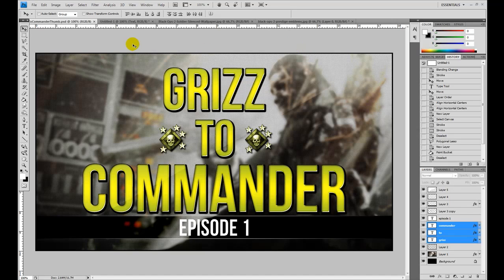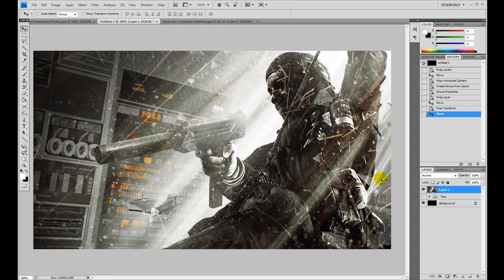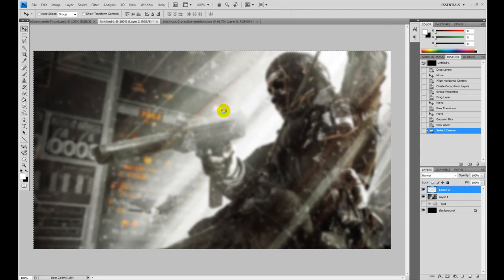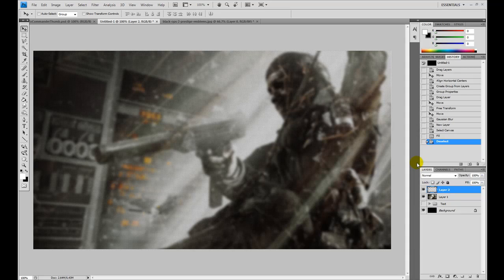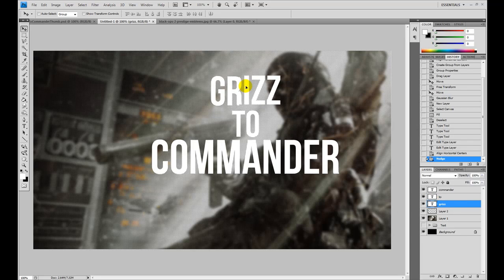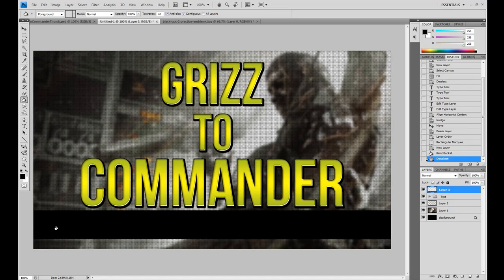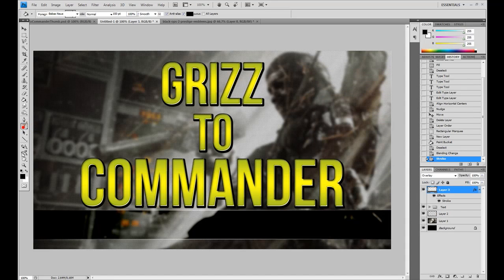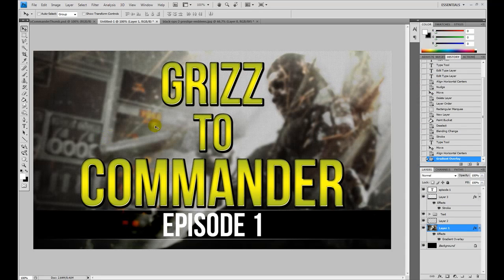How to Design a Custom Thumbnail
In this tutorial I walk you through designing a custom thumbnail.

Text Settings:

Drop Shadow:
Blend Mode - Multiply
Color - Black
Opacity - 100%
Angle - 120
Distance - 5
Spread - 85
Size - 5

Inner Shadow:
Blend Mode - Multiply
Color - Black
Opacity - 68%
Angle - 120
Distance - 5
Choke - 0
Size - 5

Bevel and Emboss:
Style - Inner Bevel
Technique - Smooth
Depth - 100%
Direction - Up
Size - 5
Soften - 0
Angle - 120
Altitude - 30
Gloss Contour - 2nd row 4th from the left
Hightlight Mode - Screen, White, 75%
Shadow Mode - Multiply, Black, 75%

Gradient Overlay:
Blend Mode - Normal
Opacity - 100%
Color - Your choice
Style - Linear
Angle - 90